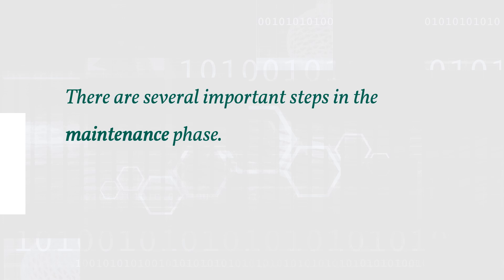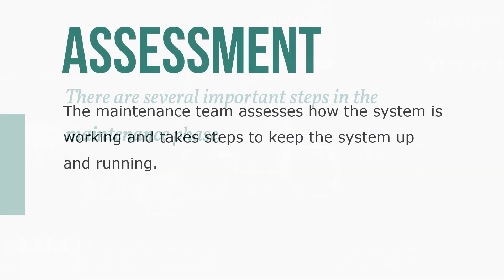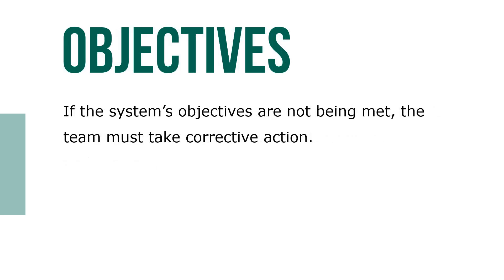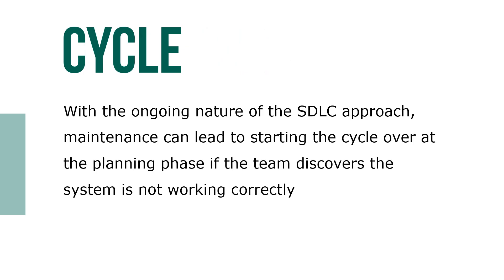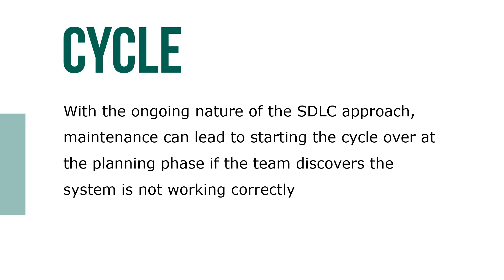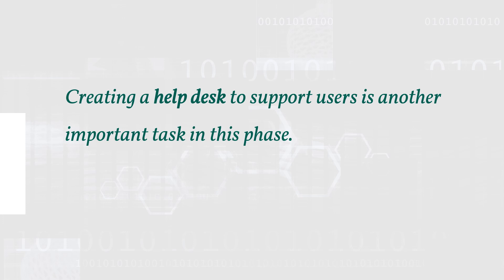SDLC Maintenance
The systems development life cycle is a series of well-defined phases performed in sequence that serves as a framework for developing a system or project. There are several important steps in the maintenance phase. The information system is operating, enhancements and modifications to the system have been developed and tested, and hardware and software components have been added or replaced.

The maintenance team assesses how the system is working and takes steps to keep the system up and running. As part of this phase, the team collects performance data and gathers information on whether the system is meeting its objectives by talking with users, customers, and other people affected by the new system. If the system’s objectives are not being met, the team must take corrective action.

With the ongoing nature of the SDLC approach, maintenance can lead to starting the cycle over at the planning phase if the team discovers the system is not working correctly. Creating a help desk to support users is another important task in this phase.